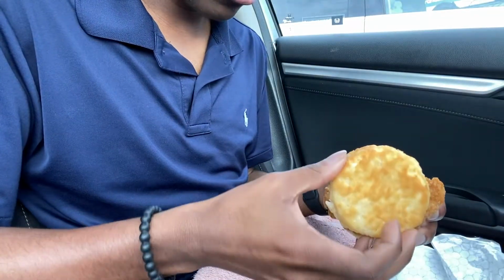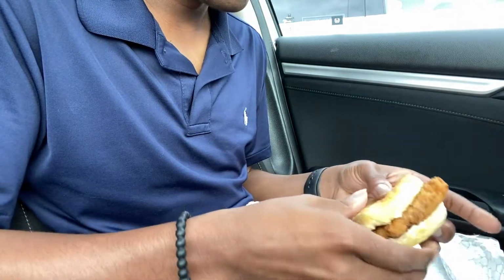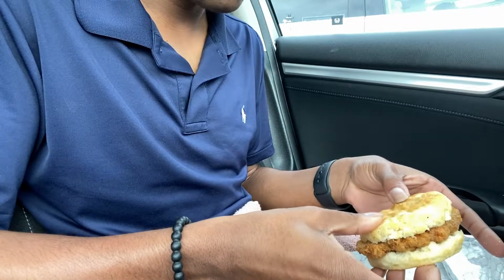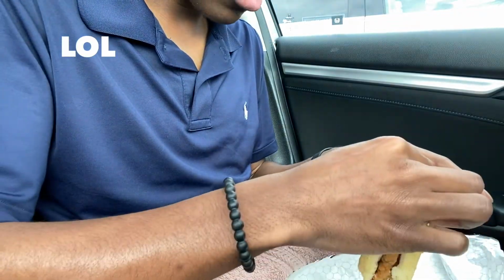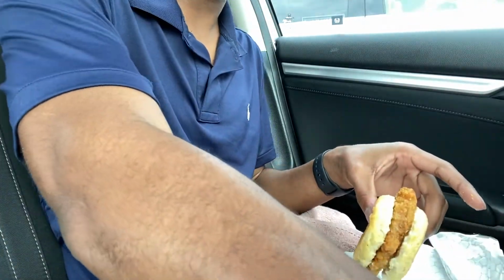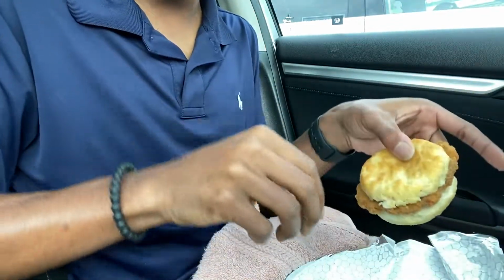WENDY'S BREAKFAST // Honey Butter Chicken Biscuit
Part 2 of Wendy's Breakfast and I tried the new Honey Butter Chicken Biscuit and WOW!